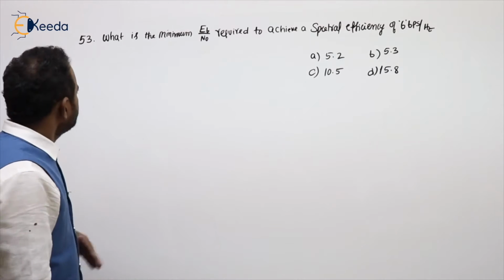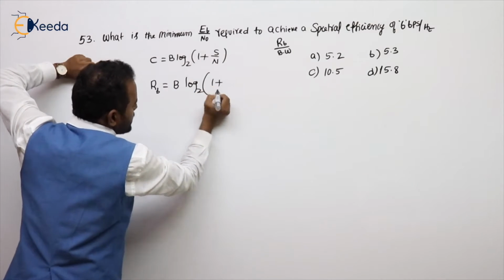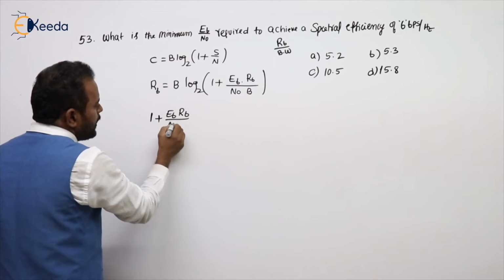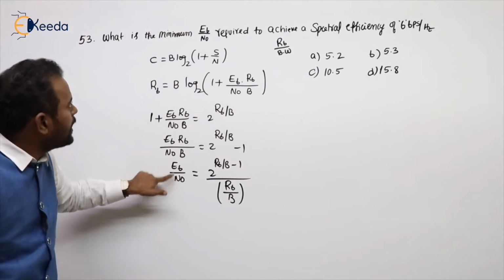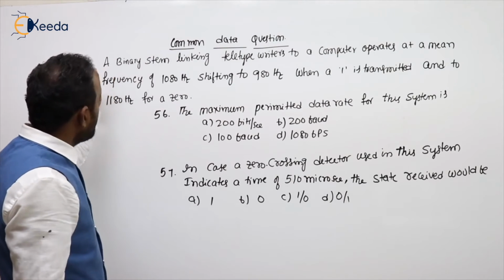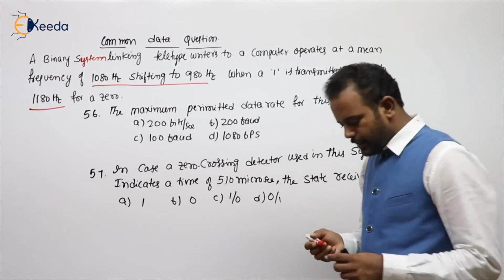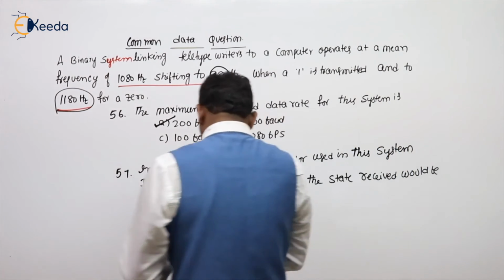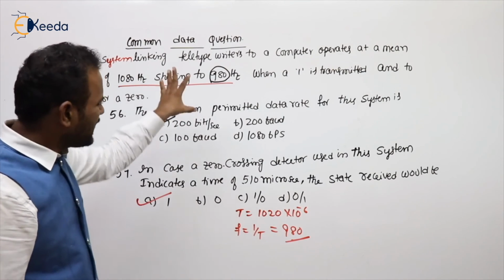Solving Problem On Digital Communication | GATE Communications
Welcome to another insightful video on Digital Communication, tailored for GATE preparation! In this session, we dive deep into solving problems related to Digital Communication, a crucial aspect of the GATE syllabus.

🔍 Topics Covered:

Understanding key concepts in Digital Communication
Step-by-step problem-solving techniques
Application of theoretical knowledge to practical scenarios
GATE-oriented problem-solving approach

Happy Learning.